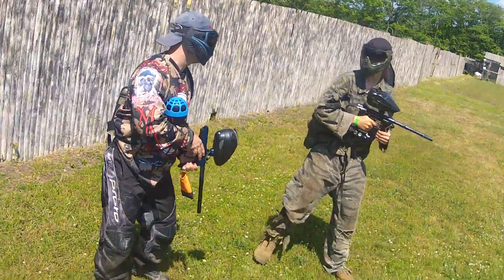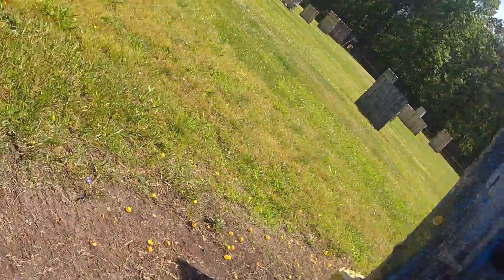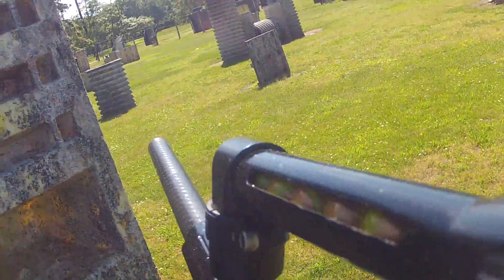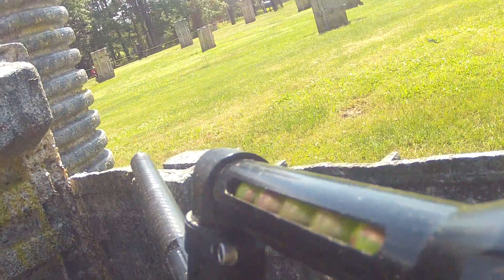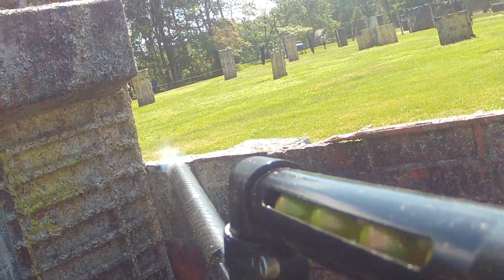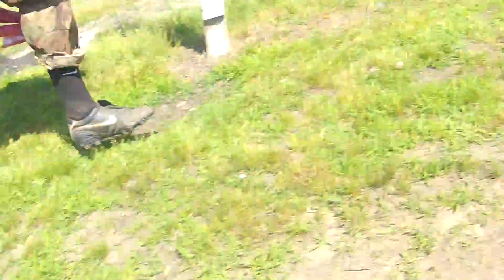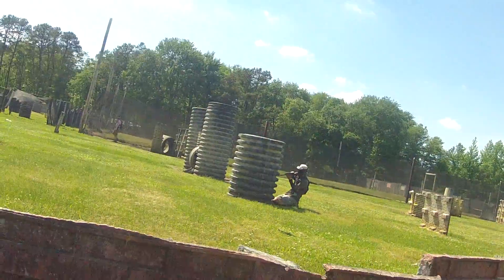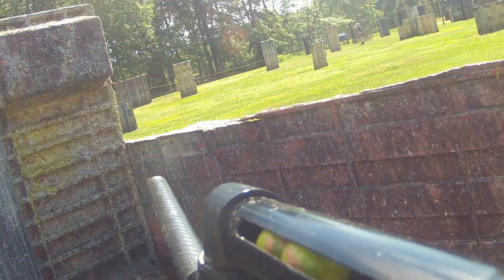Darwin FPS 42.4 - Tunaball 7 Saturday Game 12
Tunaball! THE game for automags, great company, and great competition. I played very poorly for most of the day (as in, lasting 2 minutes was a major accomplishment), but got some good footage nonetheless. Enjoy a few games with my narrations.

This was one of the few games in which I actually played reasonably well. The lego speedball field is pretty big, but very playable. I didn't like the right side, so I swung back around to the left, hit the snake, and moved up the field. Unfortunately, time ran out before we could end the game.

Filmed on 6/1/13 at Top Gun Paintball, Cream Ridge, NJ.